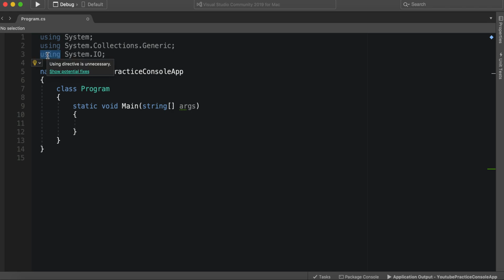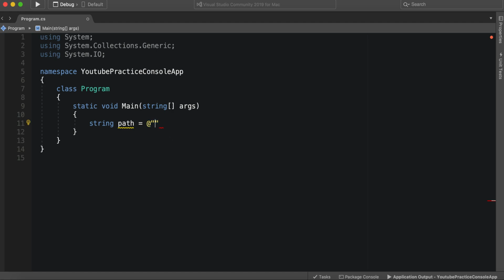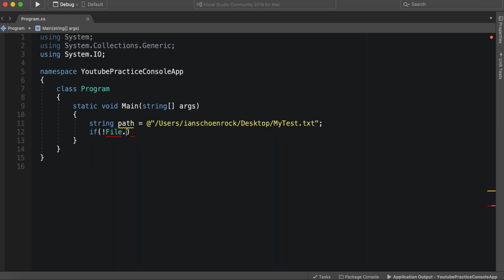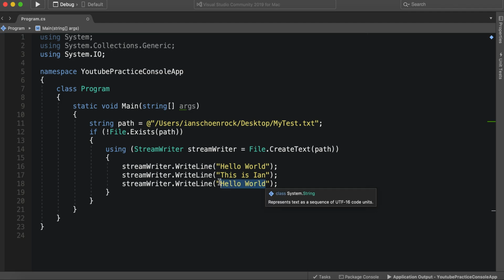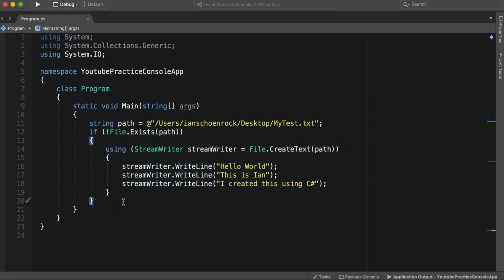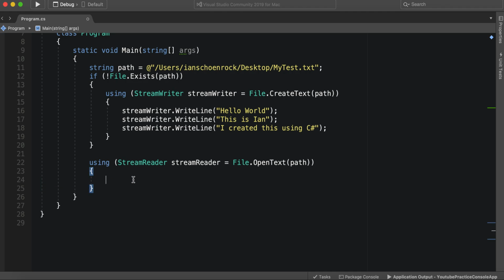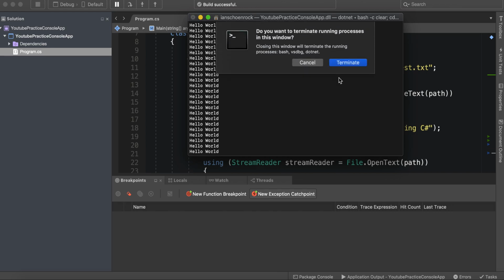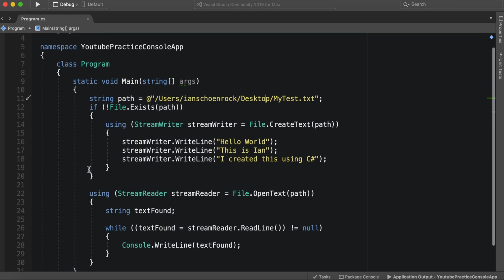C# Tutorial: File Input/Output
In this lesson I go over file input/output and how to use it.